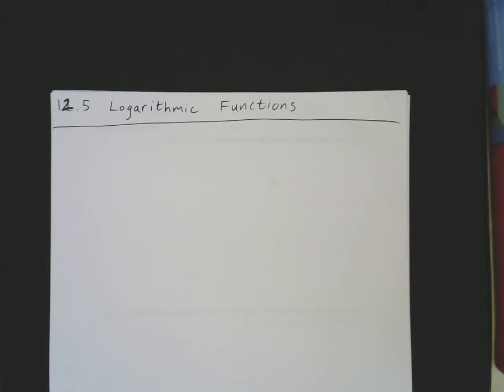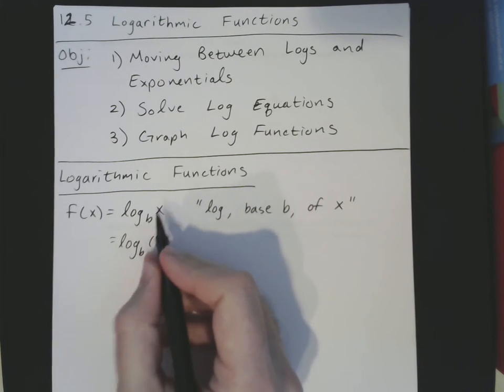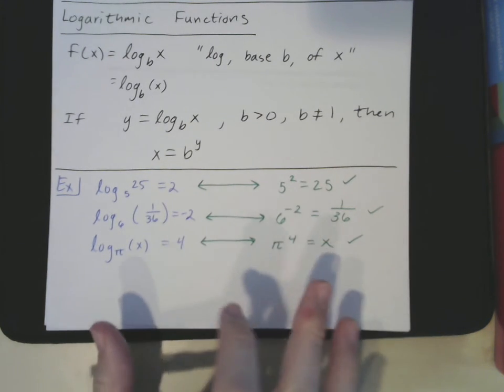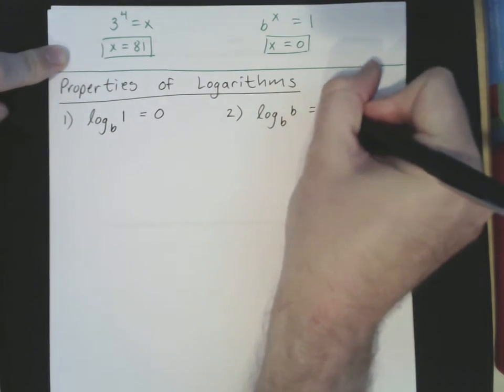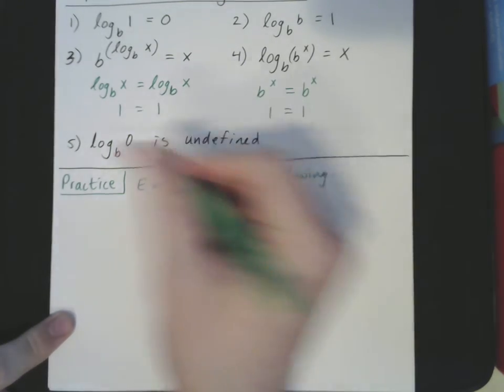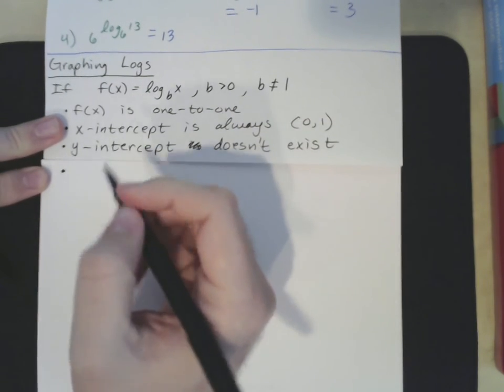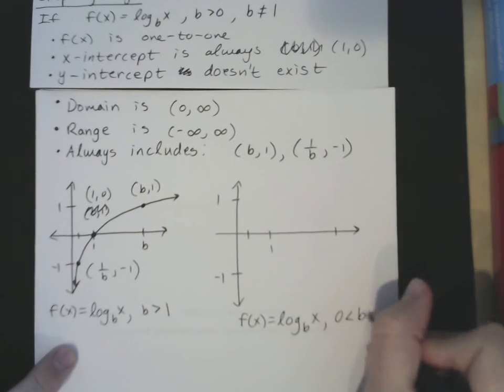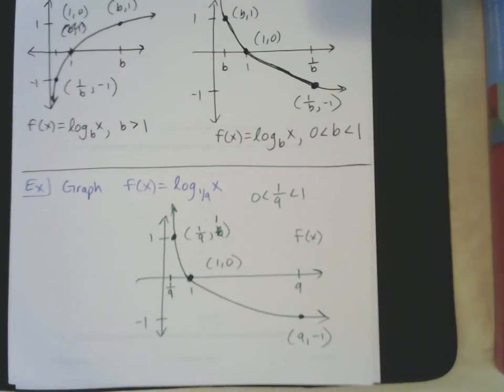Math 96 Lecture 12.5: Logarithmic Functions